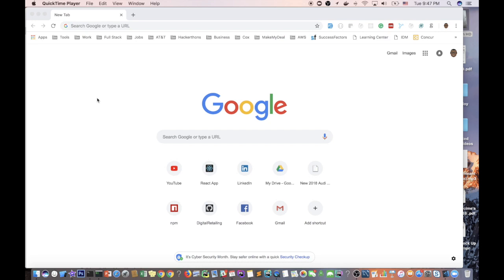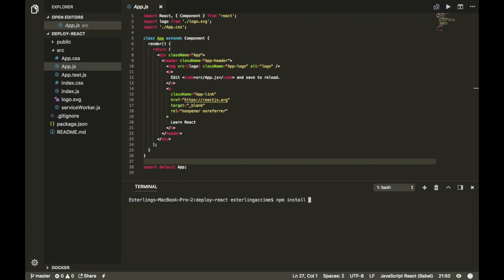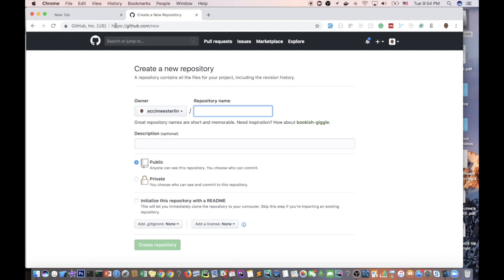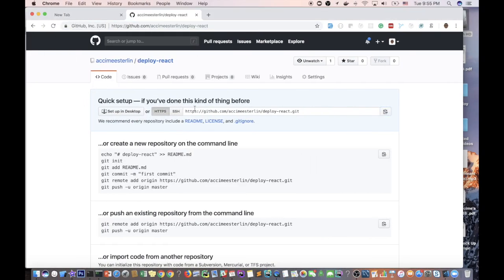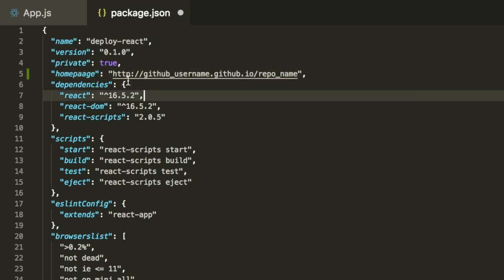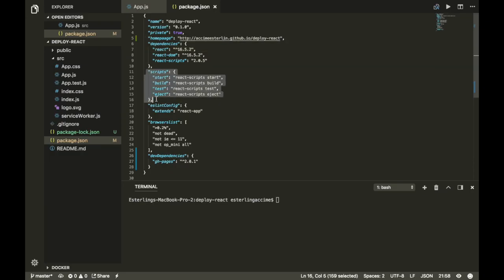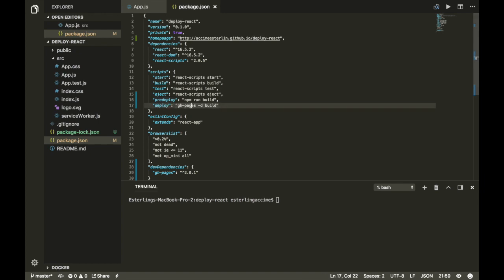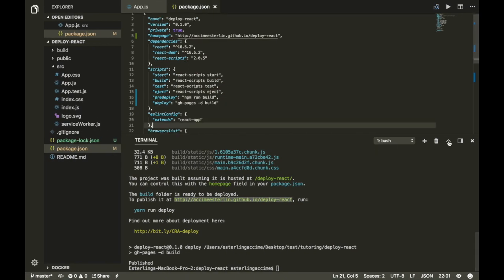How to deploy React App to Github Pages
Deploy your React application to Github Pages - FREE. This is a step by step video on how to deploy your React Apps to Github Pages. As long as you have a Gihub account, and a React app, you're ready to deploy it to Github Pages

Cat app with React Hooks. In this video, I am going to build a cat app with React hooks. We'll utilize React useState, and useEffect throughout the video, and clearly explained the use of them.

🗣️Transcript 🗣️:
what's up guys welcome to another react
video and today we're going to be trying
to learn or walk you guys through how
you can deploy a react application to
your github pages okay but before we go
any further we are assuming that you
have the Create React App if you don't have
it make sure you can run this command
this will allow you to run the create-react-app into
your computer so we're gonna
assume that you're on it that's gonna
take a second of course all right guys
let's say you've done everything you
should be having something like this so
maybe your project might be looking
whatever your project might be looking
but the bottom line is you should at
least have a react application using the
create-react-app okay so once you have an
application like this we're gonna go
ahead and open our terminal wherever
your project is and it's a five-step
process we're gonna walk you guys
through okay the first thing that you
need to do is we're gonna go ahead and
do npm install a package that's
gonna go and get all the packages and make sure that
you guys are saving that as a dependency
the first step is go ahead and store
this package it's something called
github-pages
alright guys once you finish installing
this process based on some of you guys
it might take you longer or might not
but the bottom line is you need to have
this package in order for you to deploy
your application to github pages all
right the second step that you need to
do is you need to head over github and
we think you hope you're gonna go to
this URL github slash knew what this
kind of allow you to do is this gonna
allow you to create a new repository or
aka new repo over your get home I'm
gonna call this one deploy react it
doesn't matter what you name it but the
bottom line is you need a repo in order
for you to be able to host your code and
for this itself to work alright once
you have this repo this URL over here
that you have you're gonna go ahead and
copy over here you're gonna copy this
URL once you copy this URL back to your
terminal you're gonna run this command
git remote add origin and right click
and paste the URL that you copy okay
once again the second step is very very
basic you need to head out to github
slash new and create a repo once you
have that you're gonna copy this URL and
add this repo over there all right the
third step that you need to do is head
over your package.json down here once
you go over your package.json
wherever next to the version or it
doesn't matter where it is but the
bottom line is it doesn't need to be
inside a nested object it needs to be
right at the top level and what we're
gonna have down here is something that's
called home page once we have the home
page we're gonna paste it a URL in the
UL that we're going to paste it is going
to be this URL alright guys this is
going to be the URL it's nothing fancy
there are two things that you need to keep
in mind here the first one which is
going to be your github username okay
this is going to be your github username
if you don't